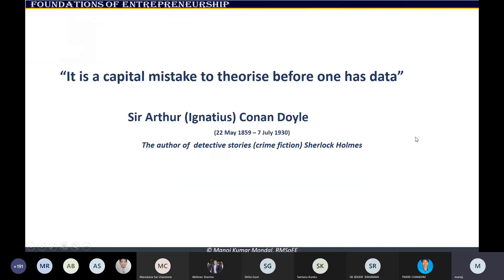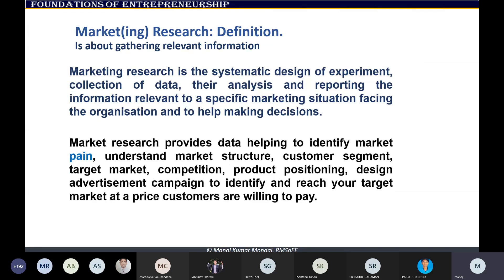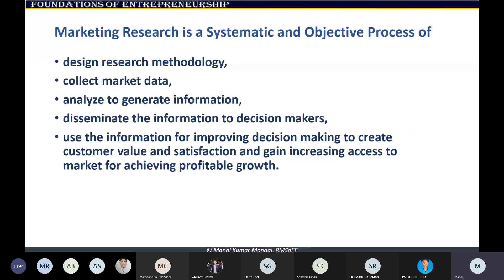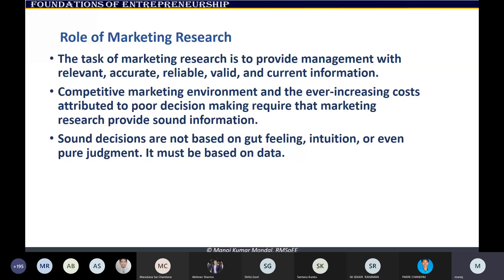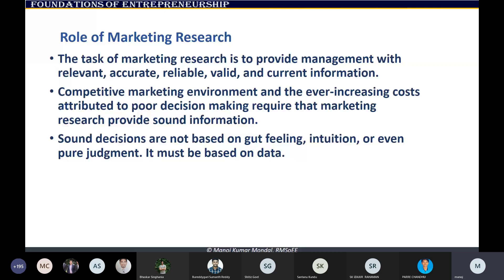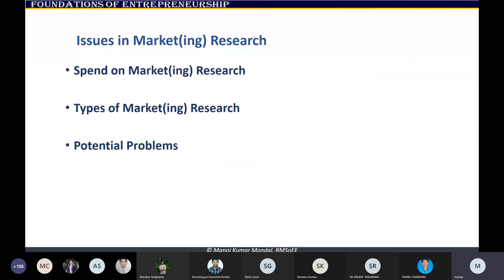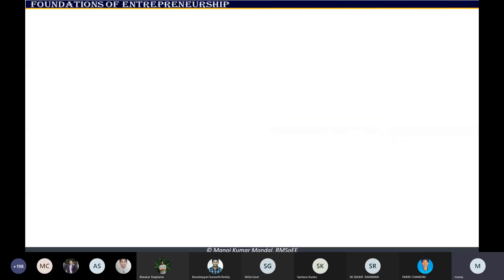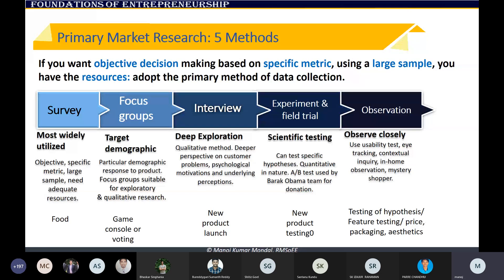FoE 17/02/2021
More Topics You Can Find Here

12. To join open and free classroom for Data Science, please

14. You can review our channel